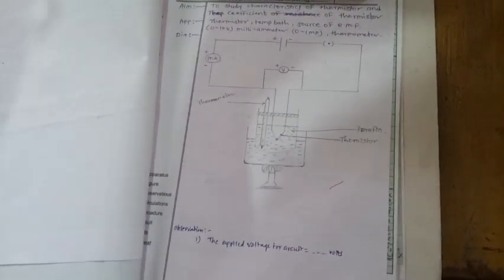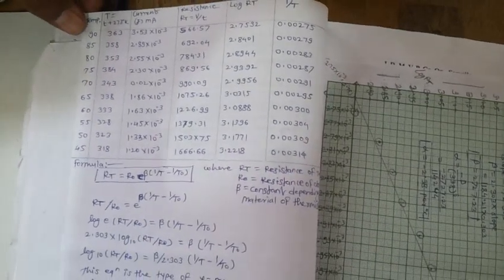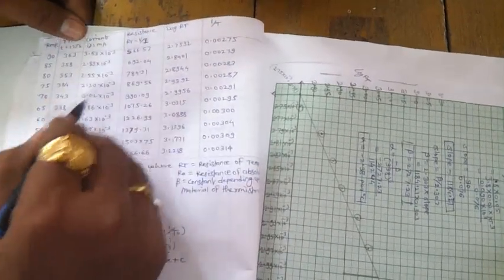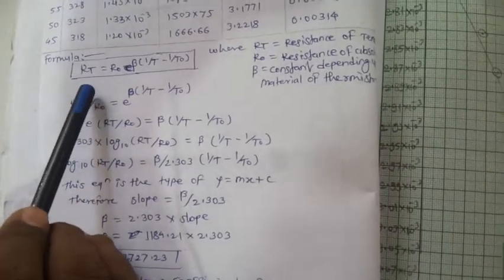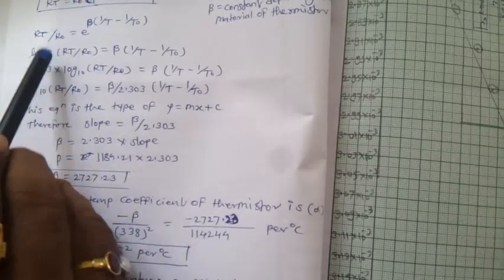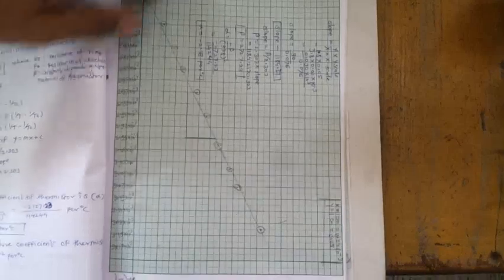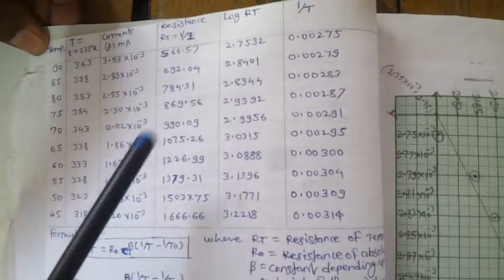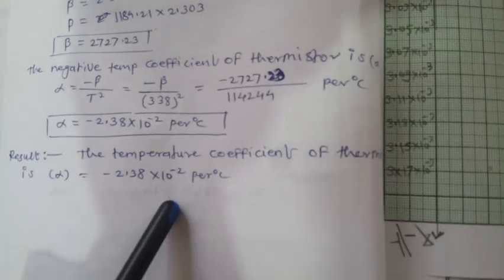Thermistor Characteristics | PHY-303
Second Year BSc | PHYSICS IQ | RAHUL YADAV